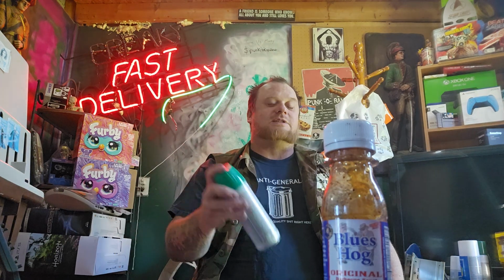it's delicious! a blue's hog bbq sauce review.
our reviews suck,  so all the bbq you cram down your throat doesn't have to